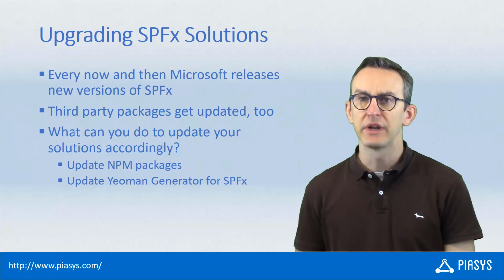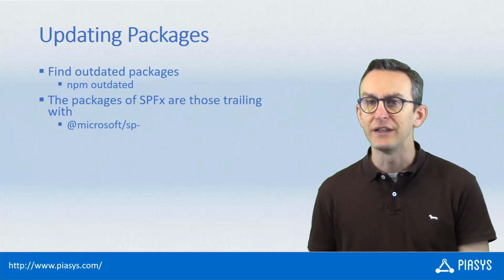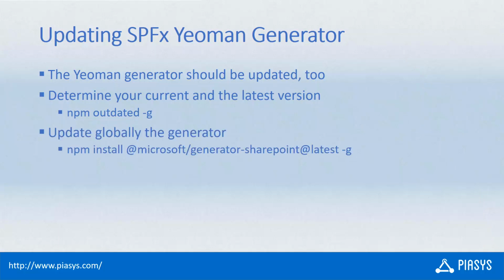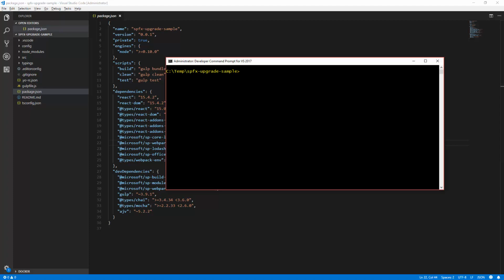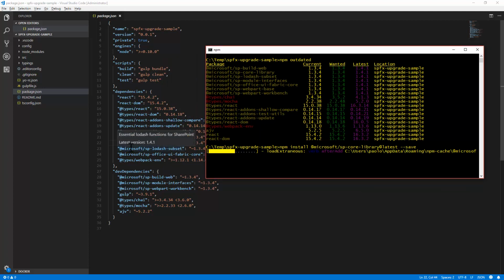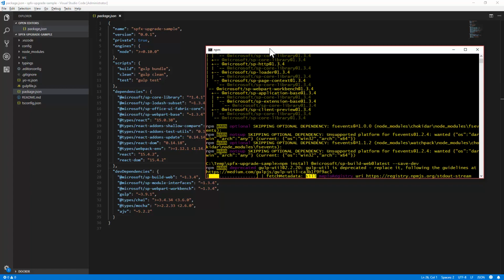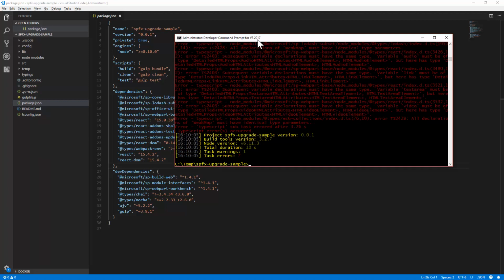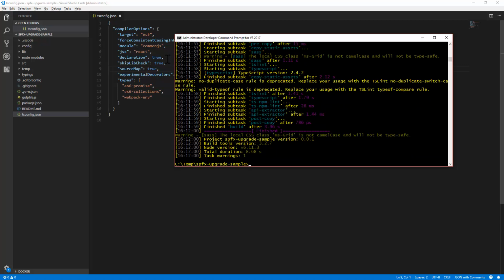Episode #20 - Upgrading SharePoint Framework Solutions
Learn how to upgrade SharePoint Framework solutions toward the latest version of SPFx and Yeoman Generator for SPFx.